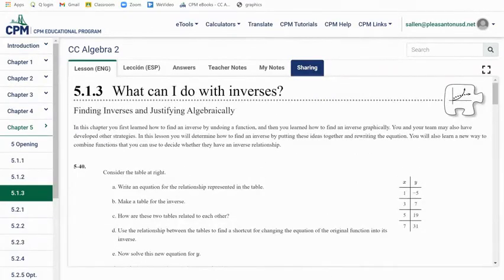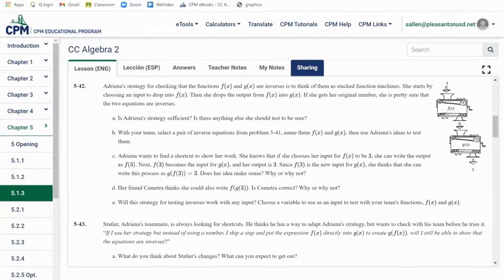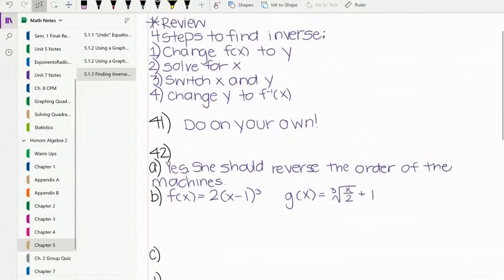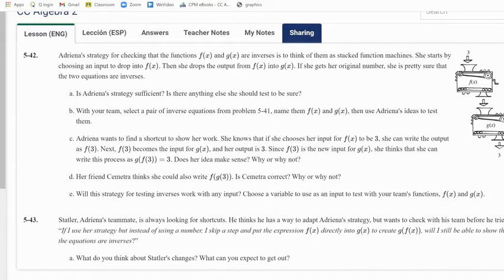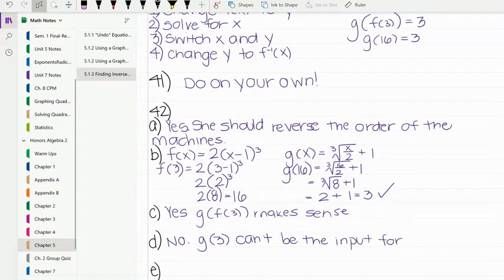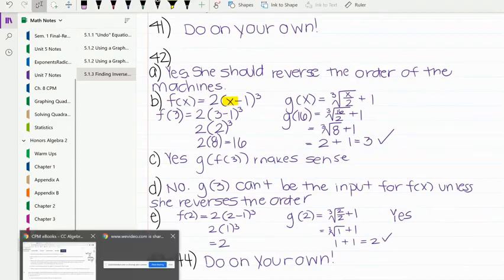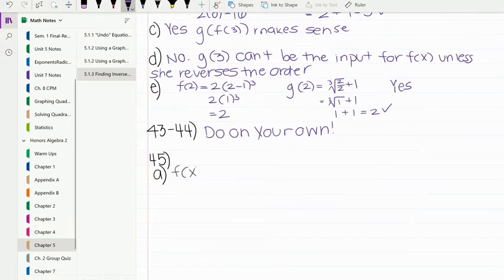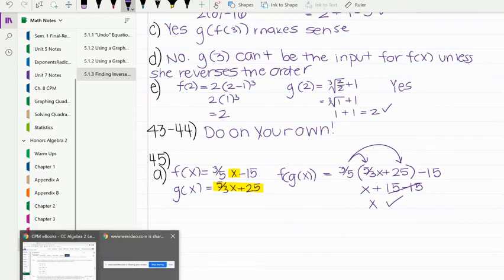5.1.3 Finding Inverses and Justifying Algebraically